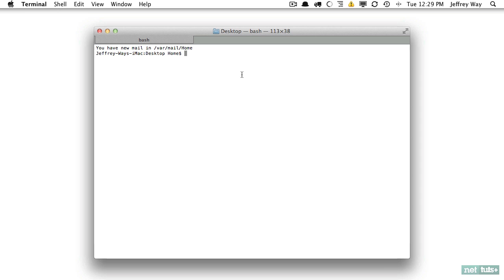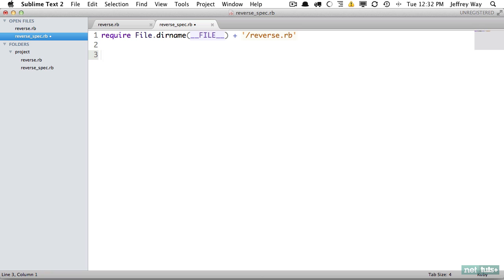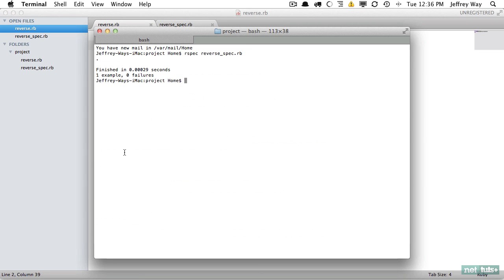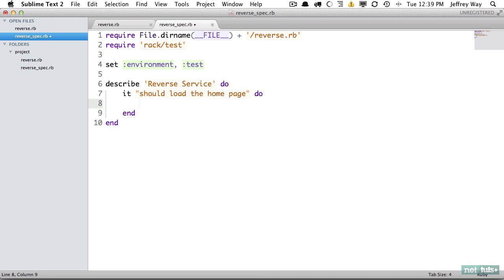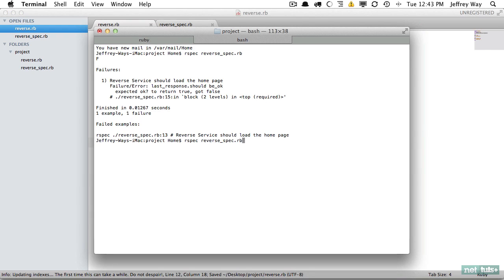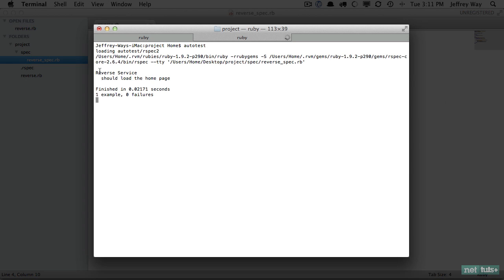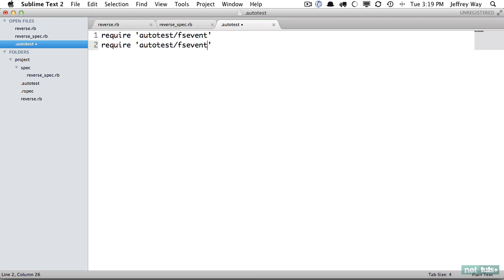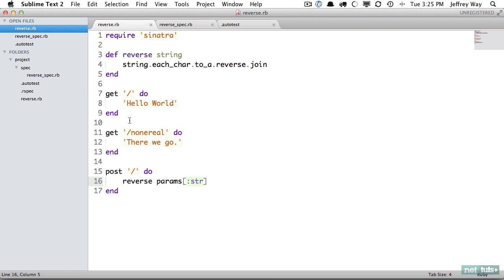How to Integrate rspec into a Sinatra App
In today's video tutorial, I'm going to teach you how to use rspec within a Sinatra application. Along the way, we'll also arrange for autotesting with Growl notifications so that our tests run automatically when we save our projects.  If you're quite new to the idea of testing, this is the perfect introduction.